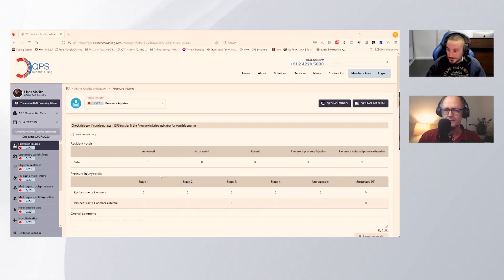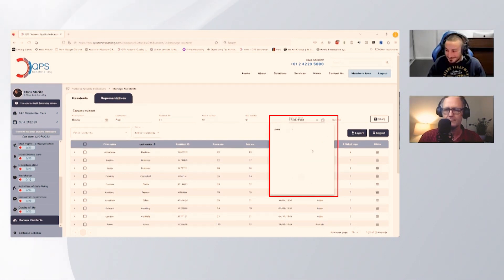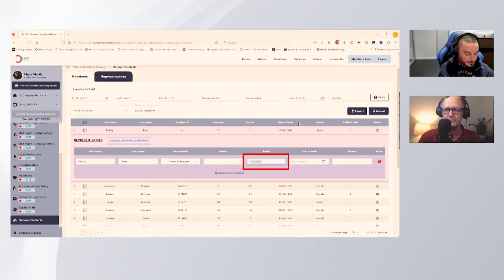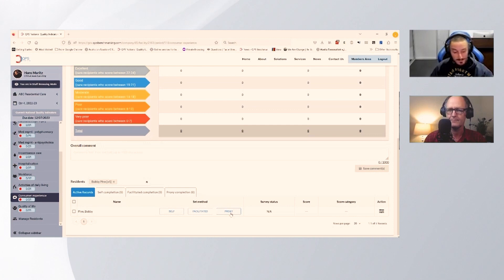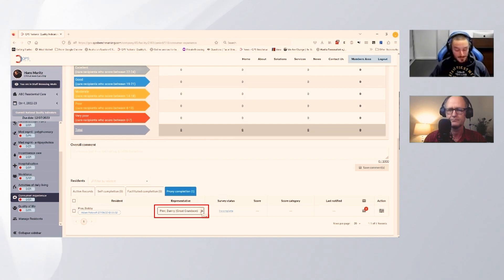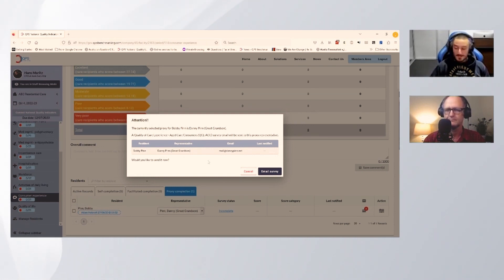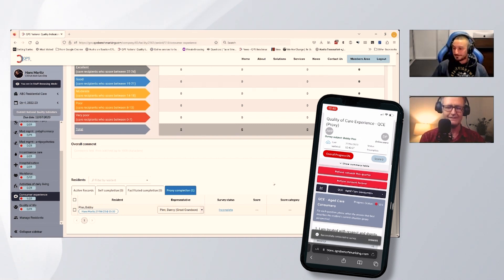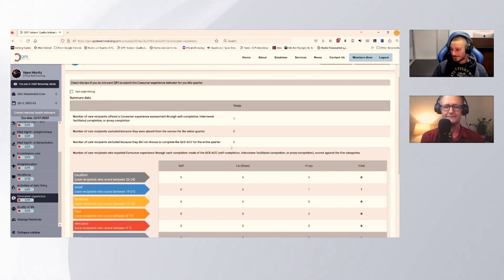DEMONSTRATION: Resident & Proxy creation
Adam demonstrates how to set up a resident and their proxy using the QPS Benchmarking NQI system.
We then see how easy it is to generate an email with a survey link and send it to a proxy for completion.